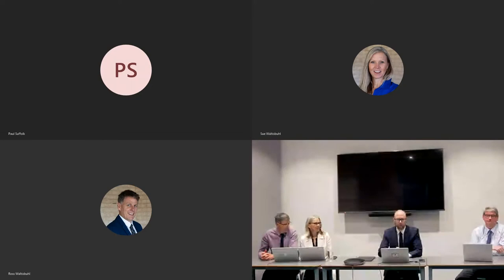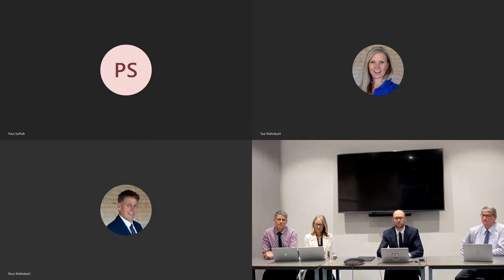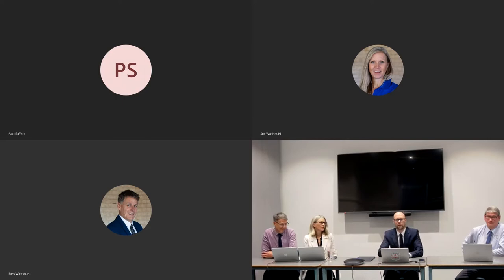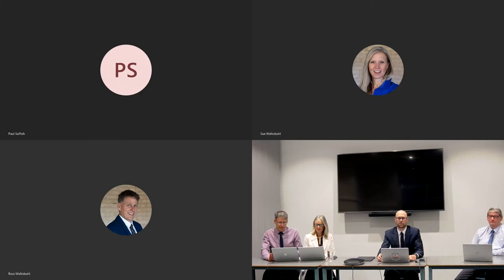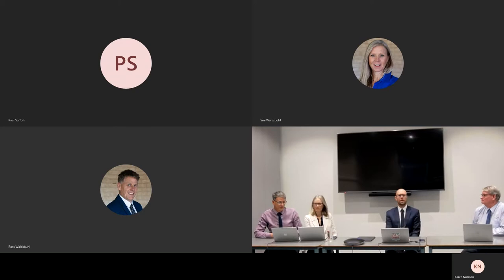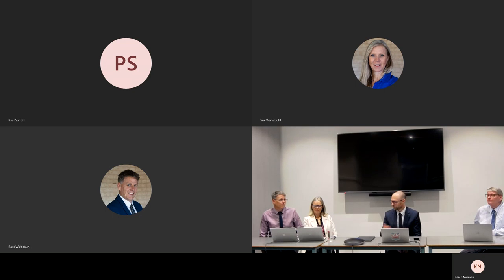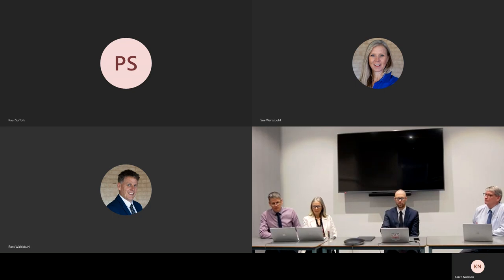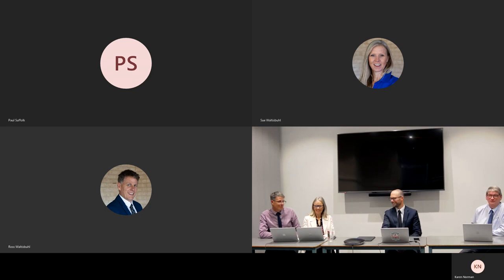What is the CCC Difference? Q & A with the Senior Leadership Team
What sets CCC apart? Why do students, teachers and parents love our CCC community?  Join us for an online Q&A Session with our Senior Leadership Team to discover what sets CCC apart.